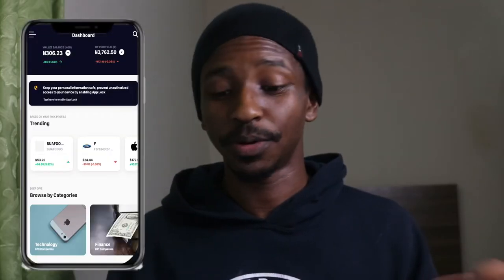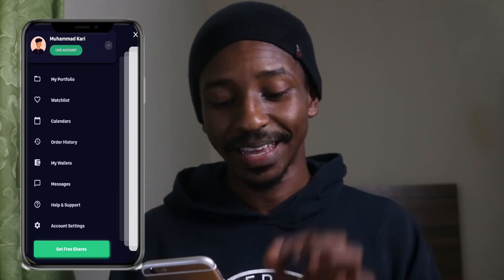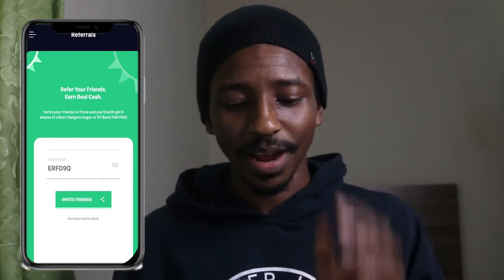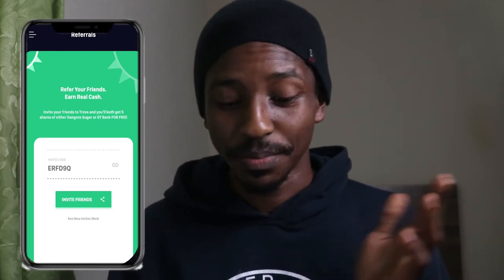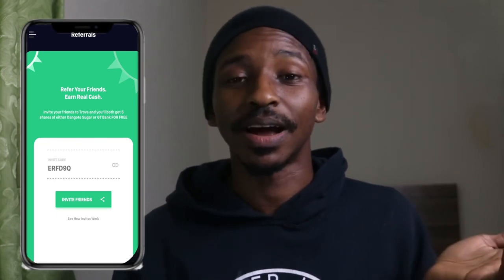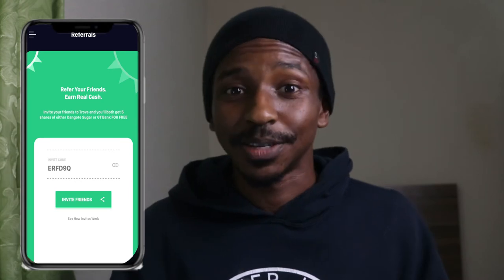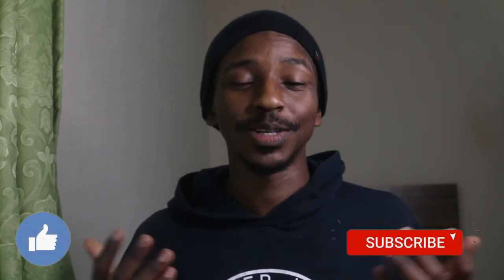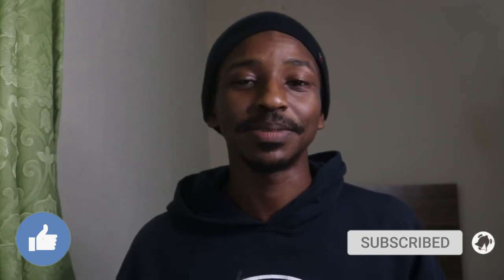Get Free Stocks with @trovefinance | STOCK MARKET | HARIS KARI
Or

Use the code: ERFD9Q
  when registering… 👍🏽

Happy Investing with @trovefinance  ✌🏾😁!!!